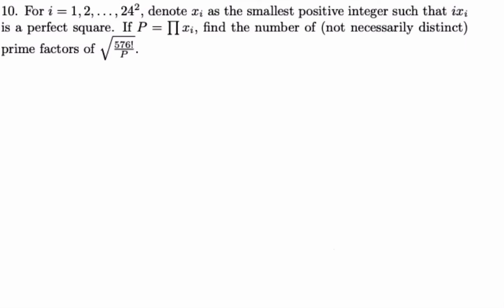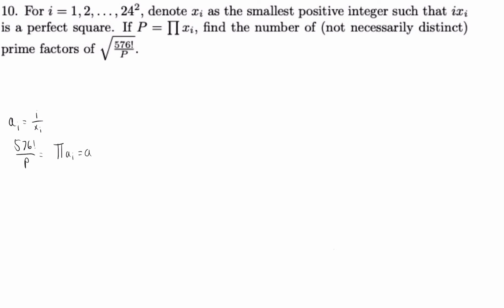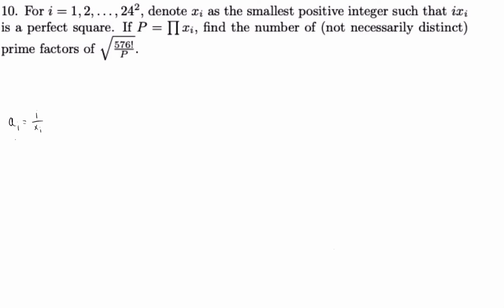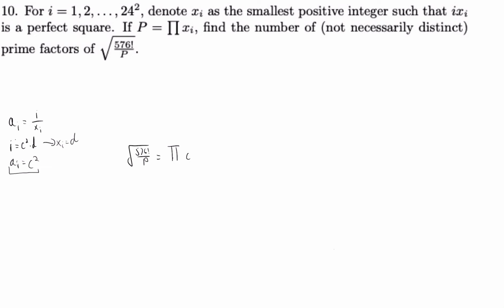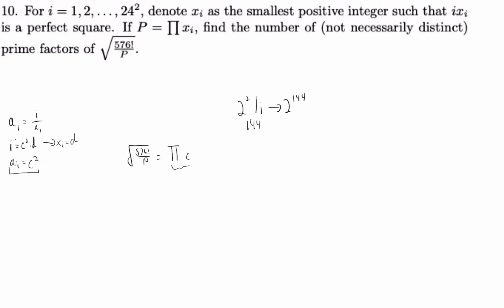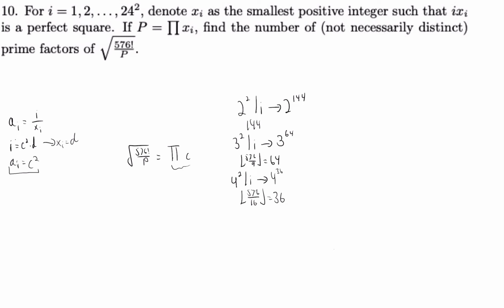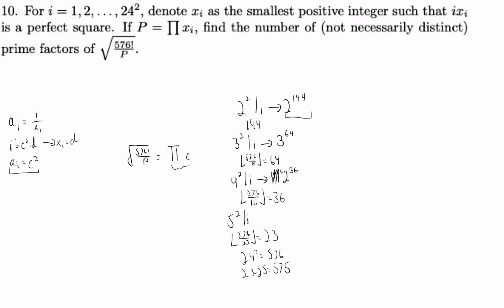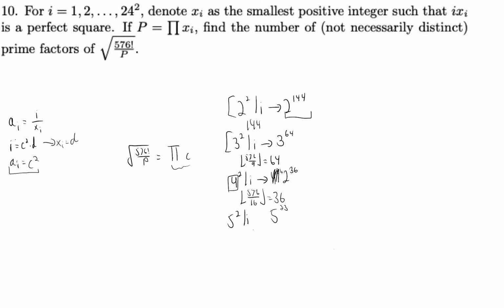2024 Math in the Matrix Competition Power Round Problem 10